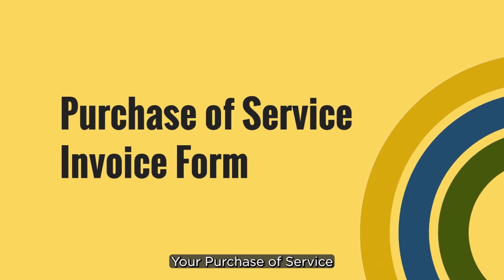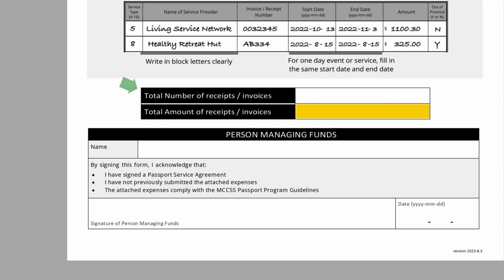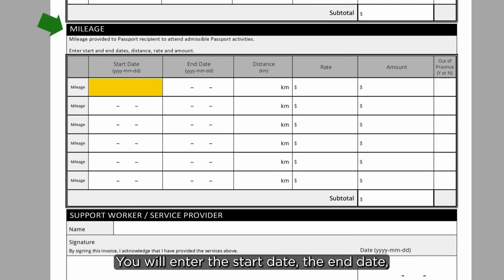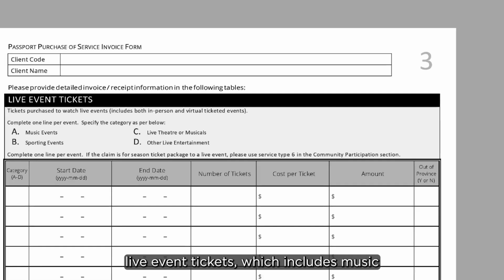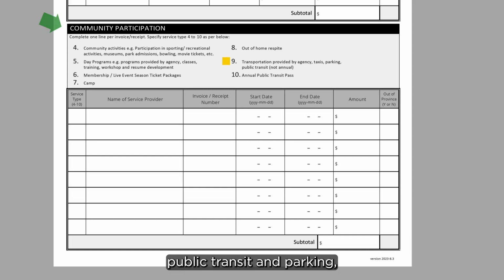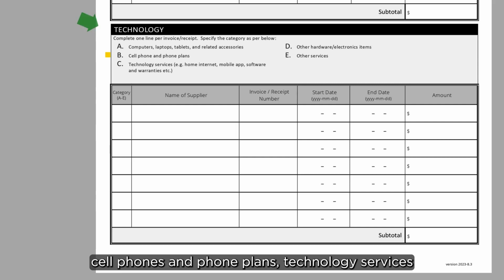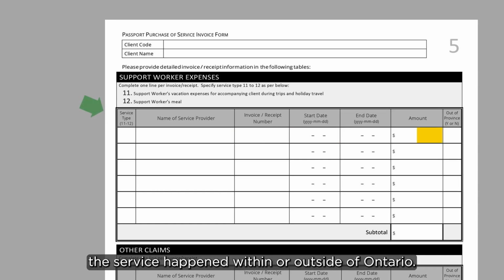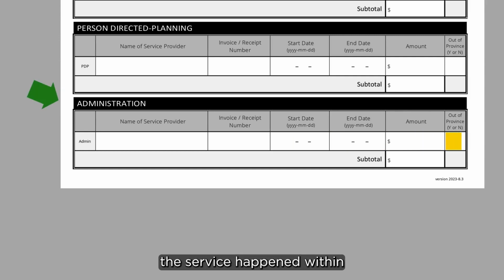How to Submit a Passport Claim form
Learn how to complete the Purchase of Service Invoice form to get reimbursed for eligible expenses under the Passport Program.

You must first complete the Passport Service Agreement form and the form for Self-Administered Funds OR Transfer Payment Recipient, Service Agency or Broker Managed Funds.